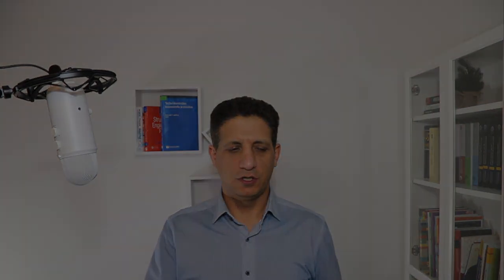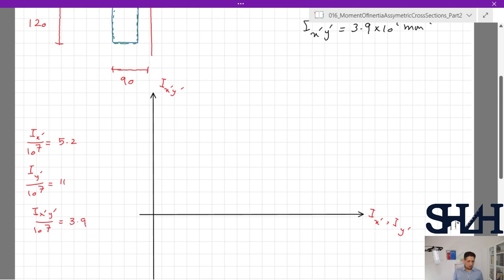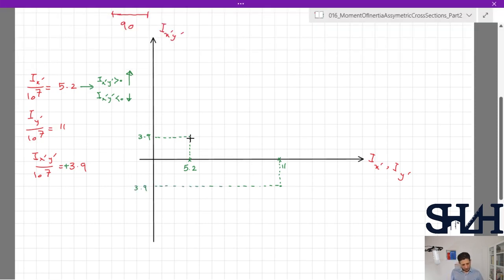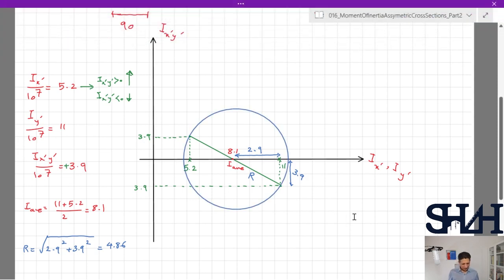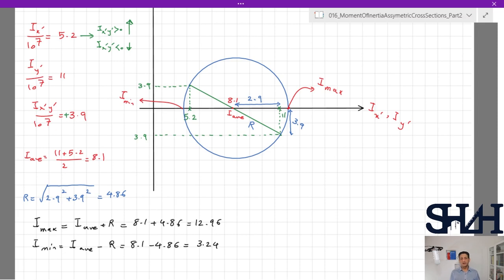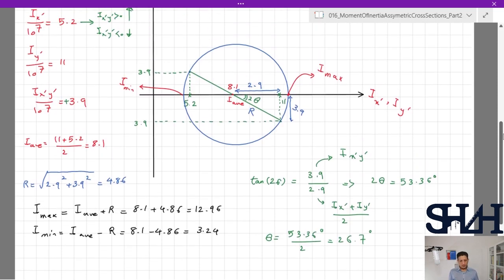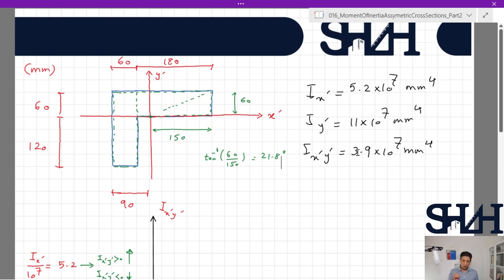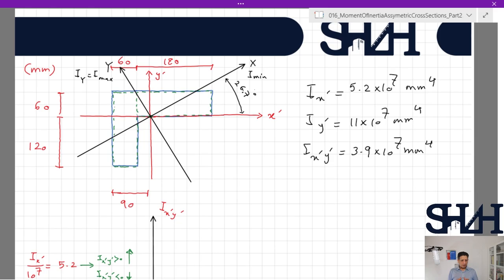Principal Moment of Inertia: Asymmetric Cross-section (Part 2)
In the previous video, we covered the calculation of two important properties of an asymmetric cross-section - the centroid and the moment of inertia. Specifically, we determined the location of the centroid and evaluated the moment of inertia about two axes - one horizontal and the other vertical - that pass through the centroid.
In this video, we will be building upon the knowledge gained in the previous video and delving deeper into the topic by using Mohr's circle. Specifically, we will leverage Mohr's circle to calculate two important parameters - the principal axes and the angle between the principal axes and the two horizontal and vertical axes passing through the centroid.
The principal axes are the two orthogonal axes about which the moment of inertia is maximum and minimum, respectively. Knowing the location of these principal axes is crucial in understanding the behavior of the cross-section under different loading conditions. Additionally, the angle between the principal axes and the horizontal and vertical axes passing through the centroid is an important parameter that can be used to determine the orientation of the cross-section with respect to the loading direction.
By the end of this video, you will have a clear understanding of how Mohr's circle can be used to calculate the principal axes, the angle between these axes and the horizontal and vertical axes passing through the centroid of an asymmetric cross-section.